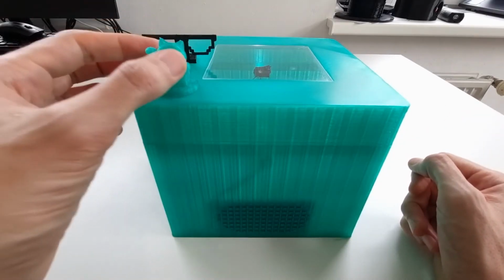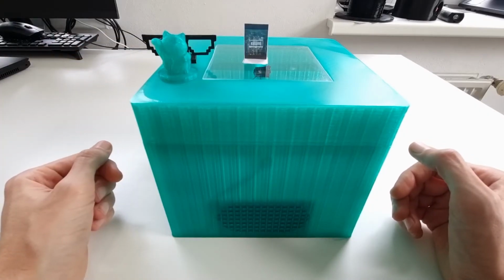DIY Youtube Music Player (QR + Raspberry PI)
DIY QR based youtube music player